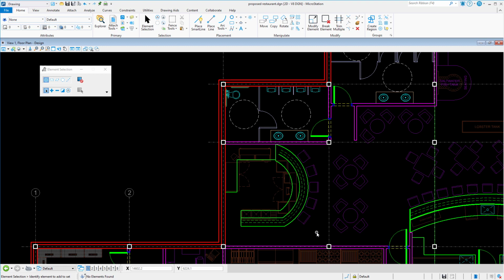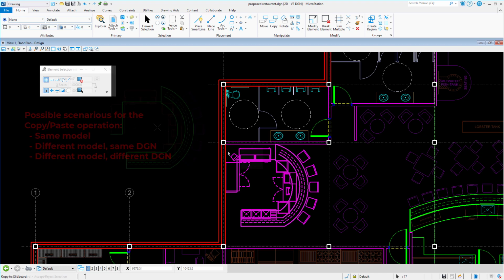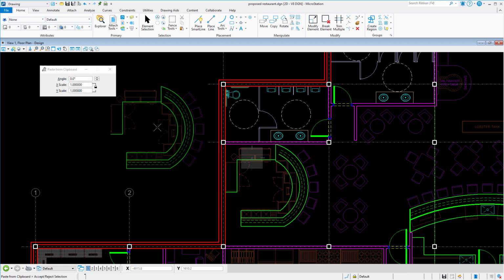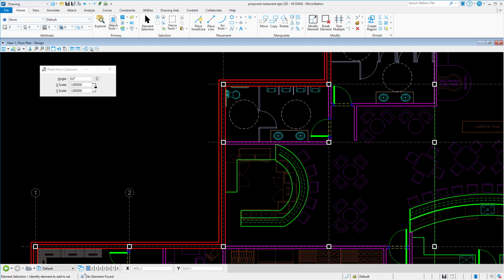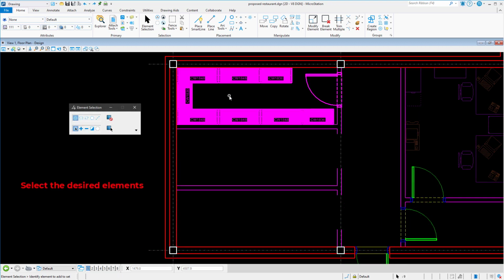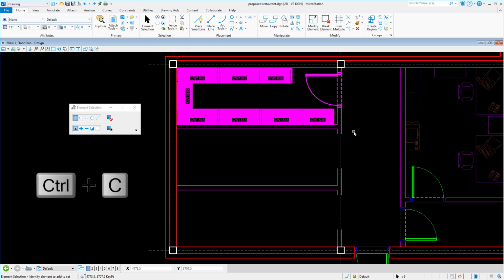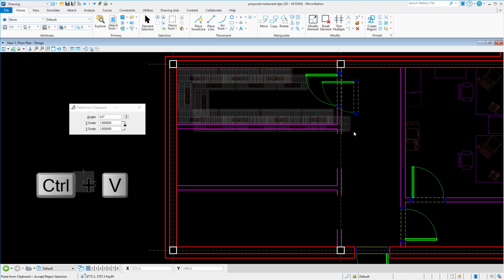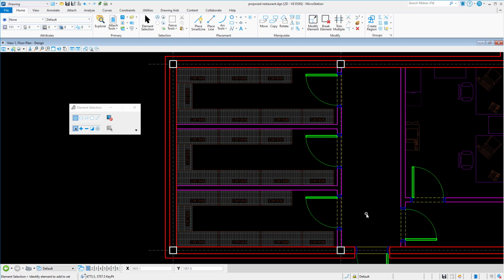Set the Origin of the Clipboard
Have you ever thought “I wish I could control the point used when pasting geometry from the clipboard?”
When copying/pasting information using the clipboard, you can easily control the location of the origin of the data being pasted. This is done using a tentative snap before copying the data to the clipboard.